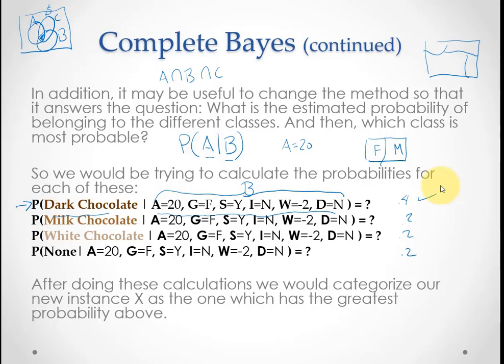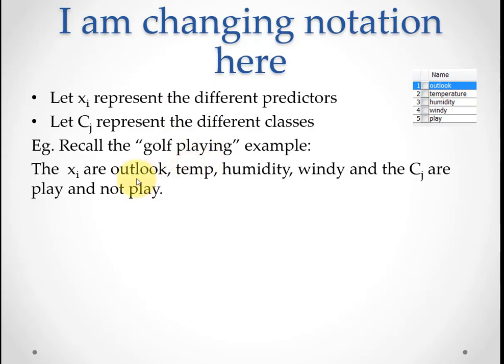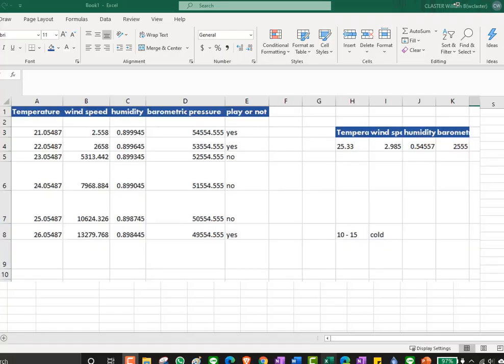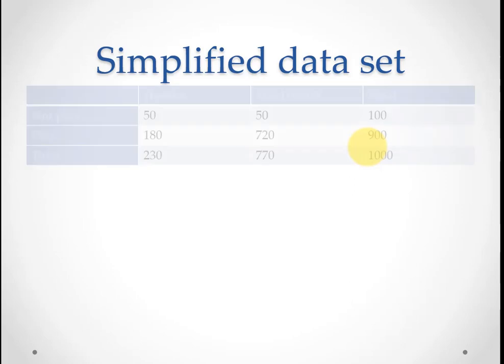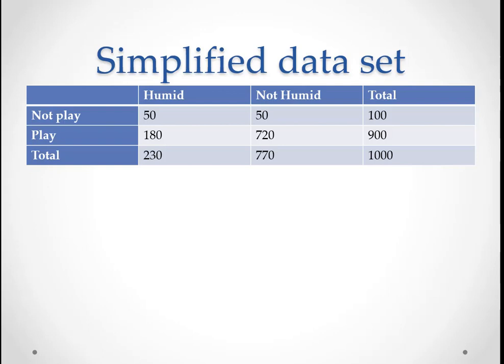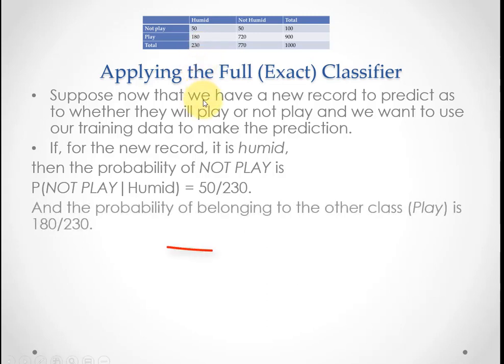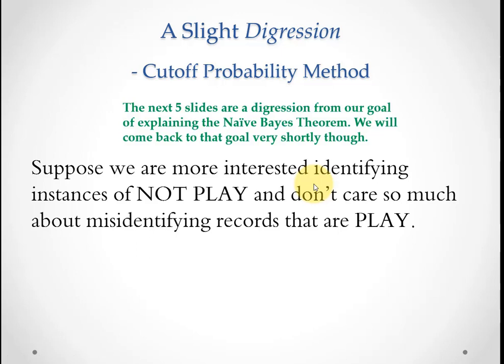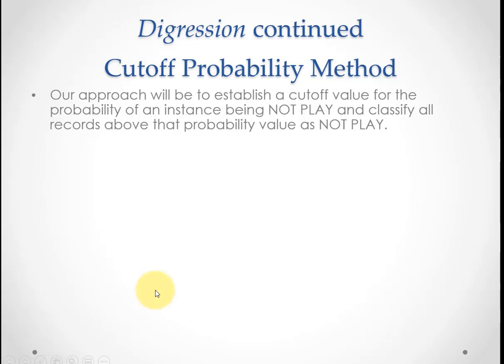naive bayes part 5 updated